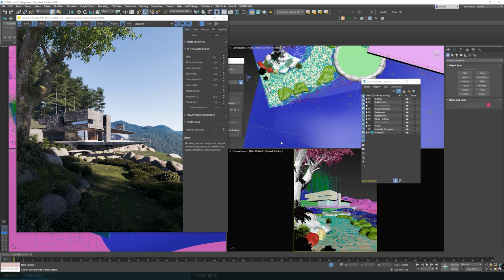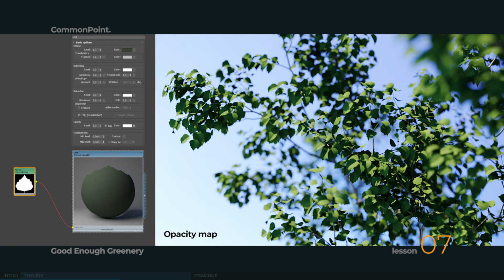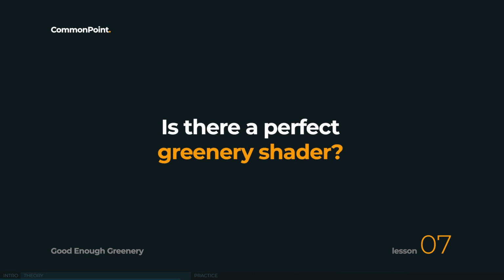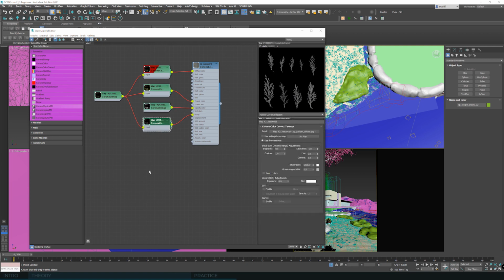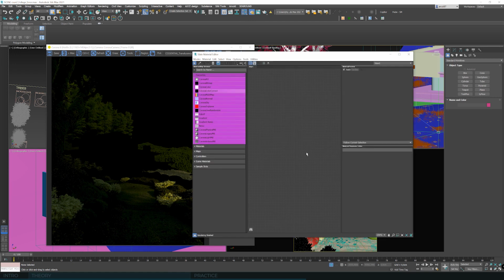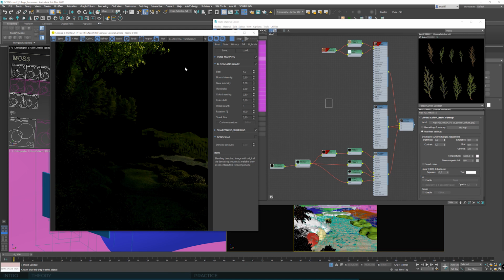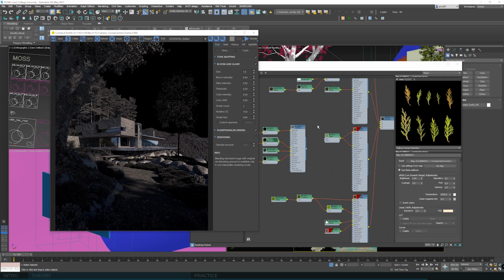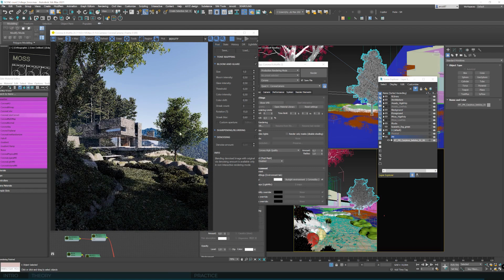Lesson 07 Good Enough Greenery